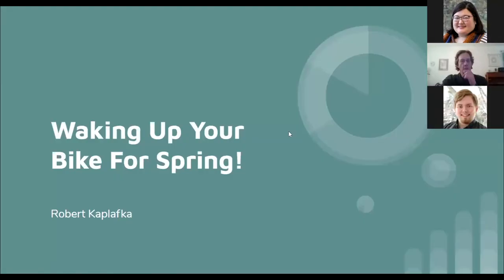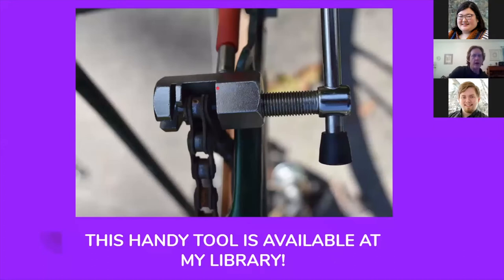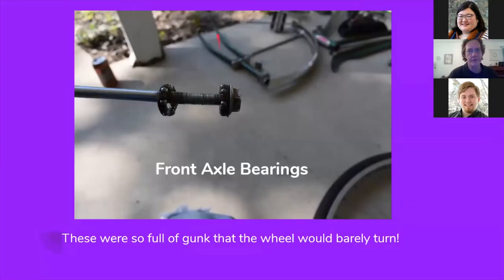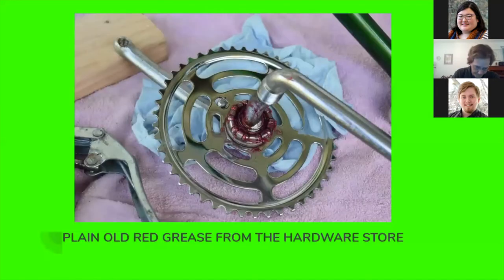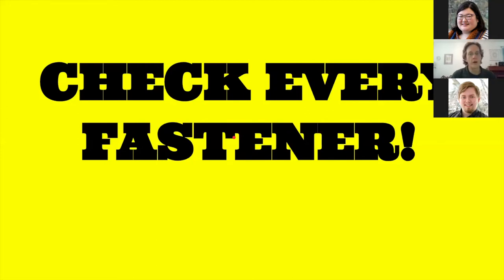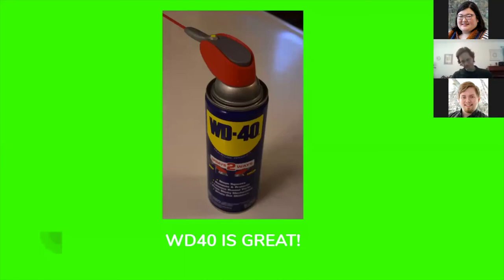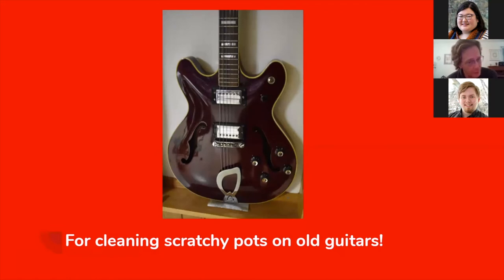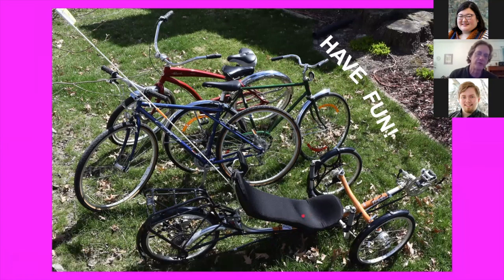Waking Up Your Bike for Spring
Suggested for ages 12 and older. Learn about basic bicycle maintenance you should do before taking your bicycle for a ride this spring. This video will show you what needs to be done to ensure you have a trouble free riding season.